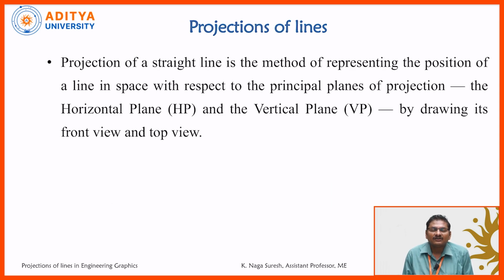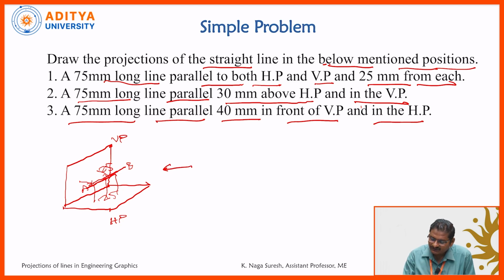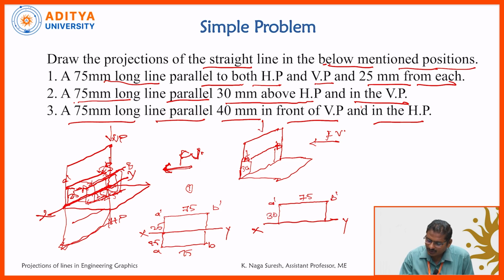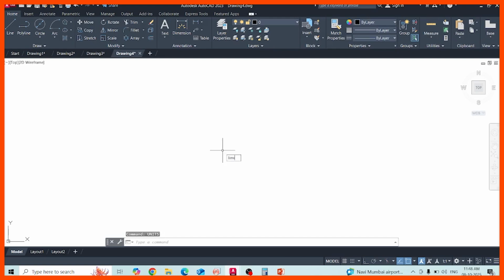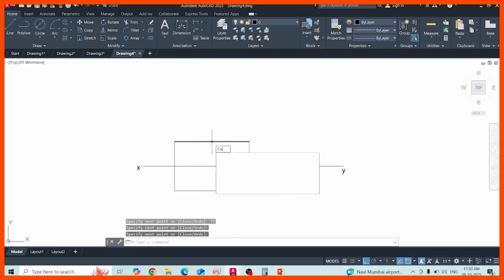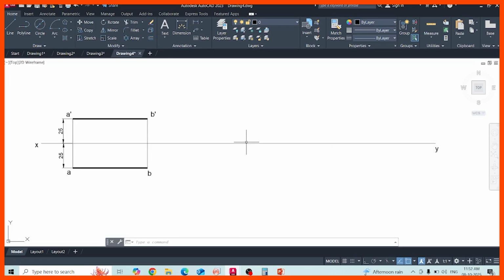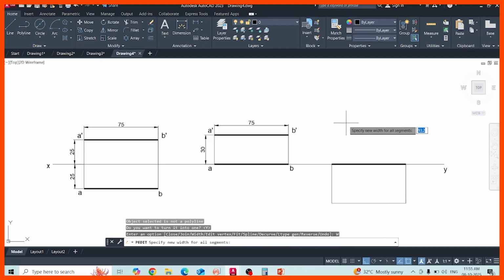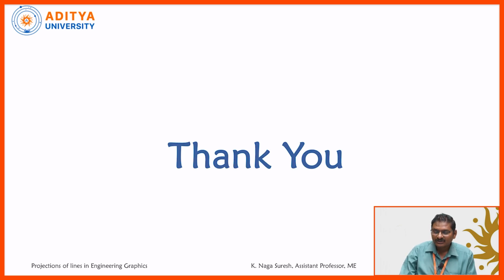Lecture - 16 | Projections of points - I | Mr.K.Naga Suresh | Aditya University - Surampalem